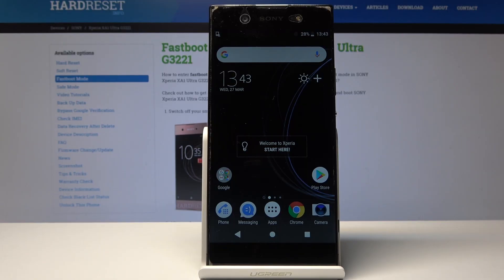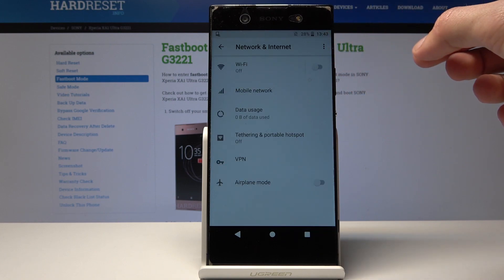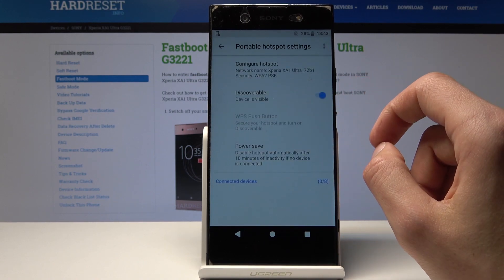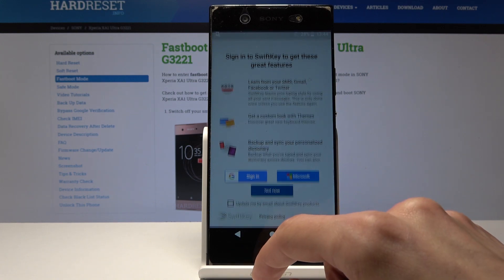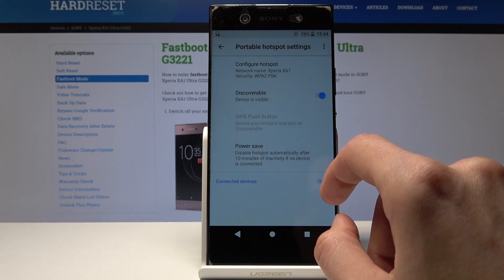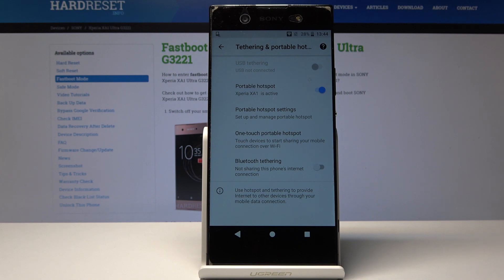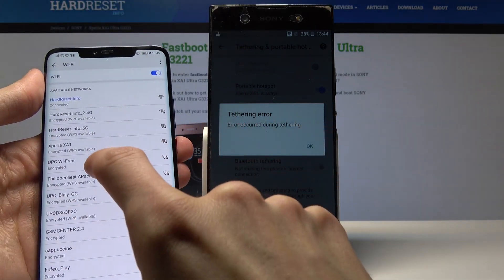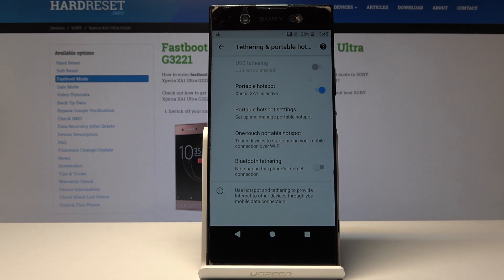How to Activate Portable Hotspot in Sony Xperia XA1 Ultra - Share Network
Wondering how to turn your phone into a portable router? Watch the following video tutorial and smoothly share internet via Sony Xperia XA1 Ultra. Find out how to activate hotspot, personalize it and let other people and devices connect to your Wi-Fi Network. Check out how to activate Personal Hotspot and enjoy!

How to share internet via Sony Xperia XA1 Ultra? How to use hotspot in Sony Xperia XA1 Ultra? How to activate portable hotspot in Sony Xperia XA1 Ultra? How to enable portable hotspot in Sony Xperia XA1 Ultra?